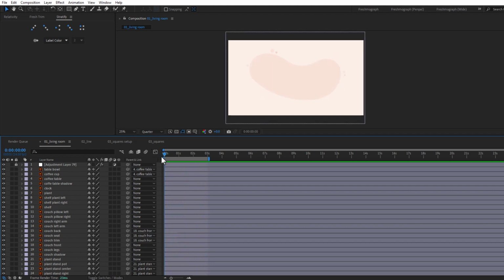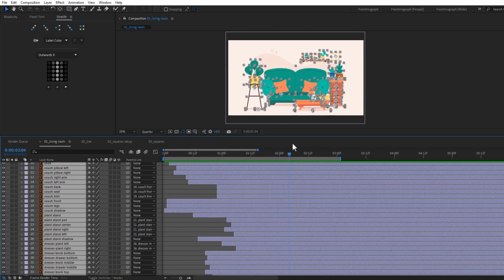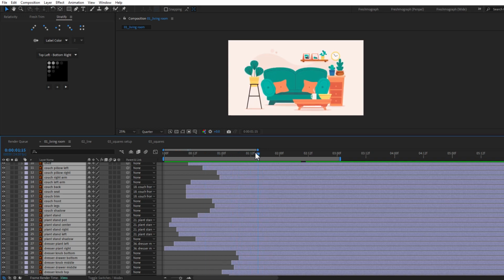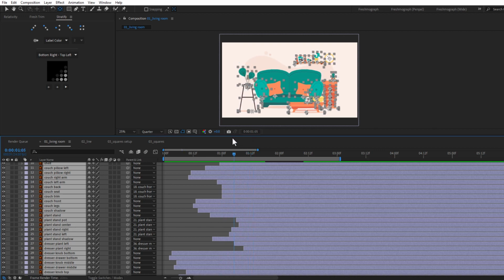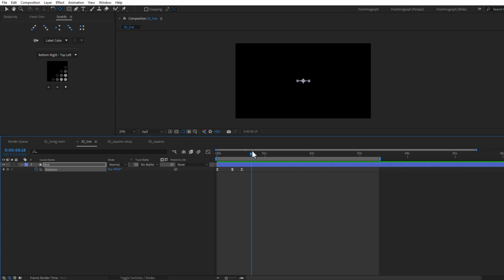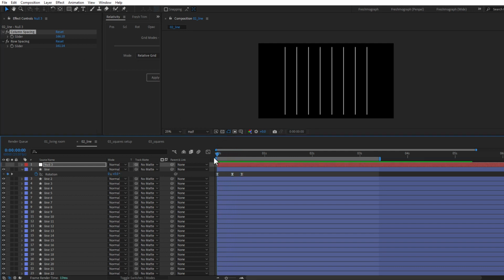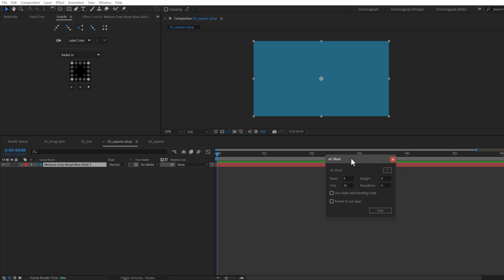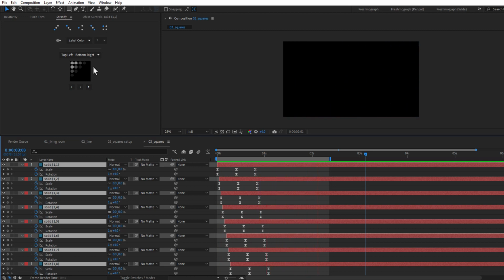Stratify Pattern Offsets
Some users have been wanting more information on how the Pattern Offset feature in Stratify can be used to help in the animation process. Here's a deeper dive into the feature and how simple animations can produce great results in a short amount of time.